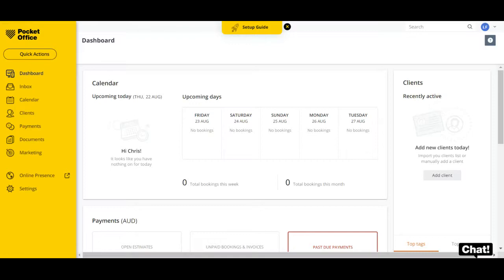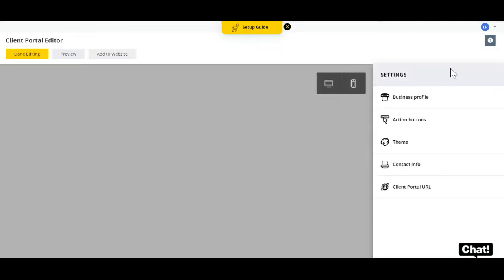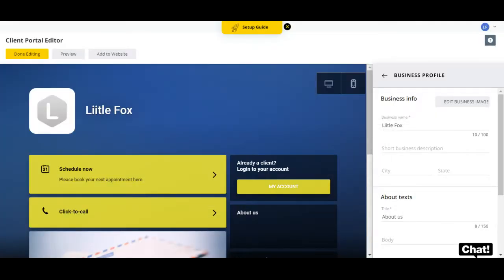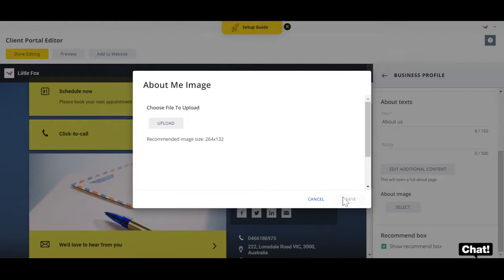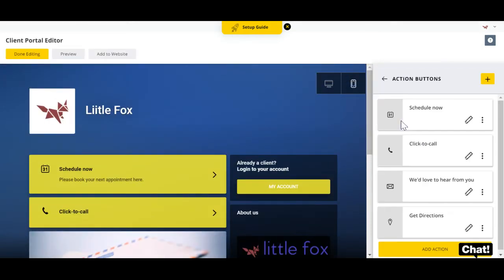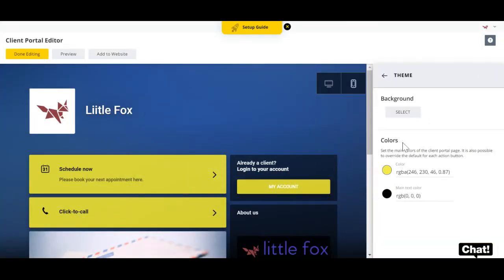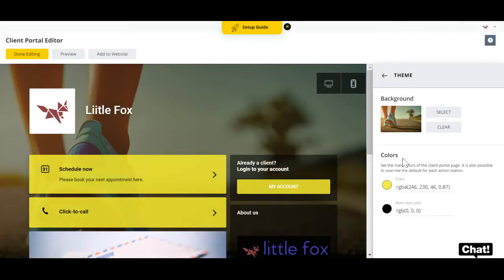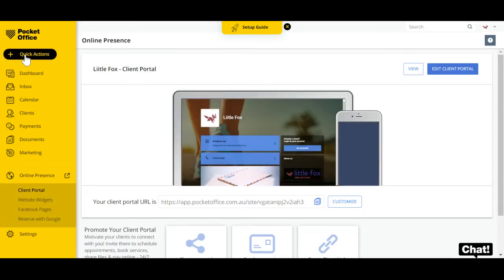Pocket Office Instructions - Customising Your Client Portal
A personalised online presence is the key to making your customers feel special, and keep them coming back for your business. Pocket Office has some pretty awesome features, so awesome you won’t even need your own website after this.

In this step-by-step video tutorial, we’ll walk you through customising your entire client portal in just 3 minutes. After watching this tutorial you will feel confident editing the look and feel for your business page, adding action buttons to get your clients to schedule more appointments with you!